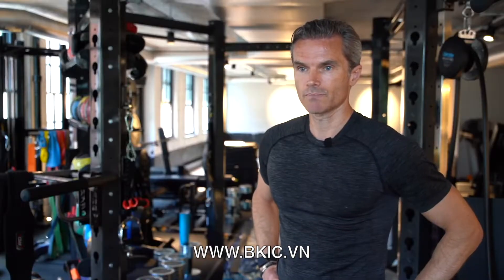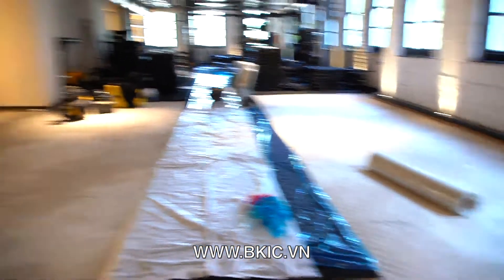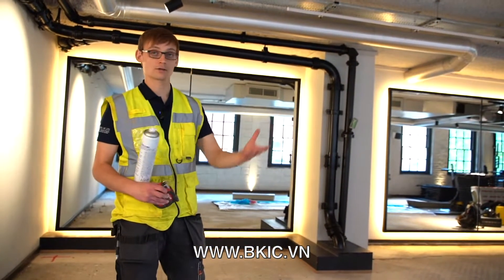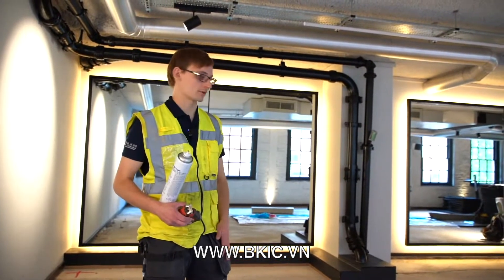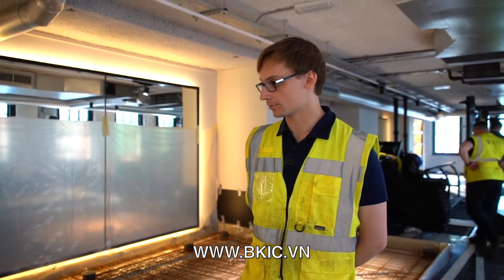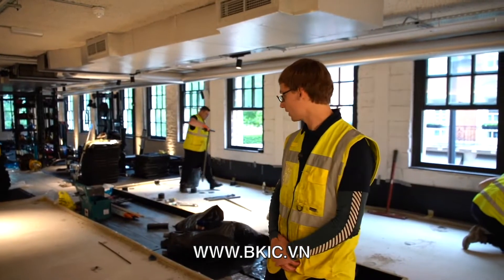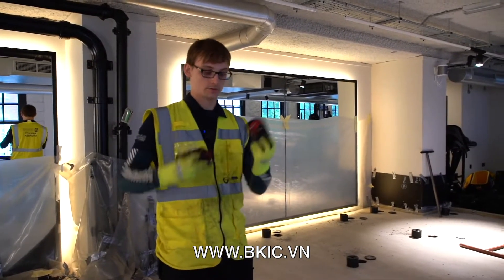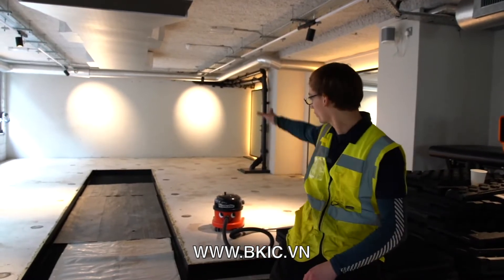TIMELAPSE Concrete Floating Floor Natural Rubber System MASON UK LTD – Thetford Cinema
Thi công sàn nâng cho nhà hát Thetford-UK